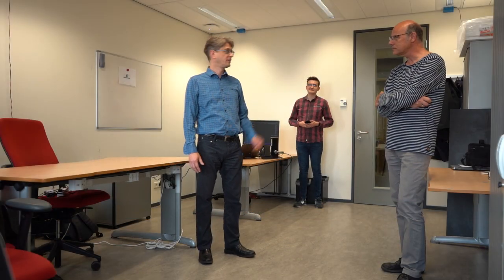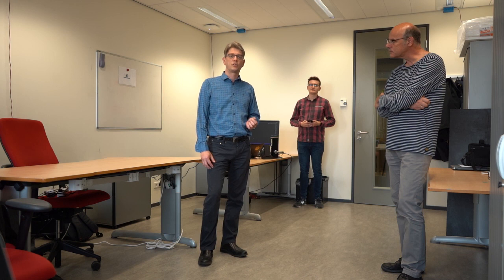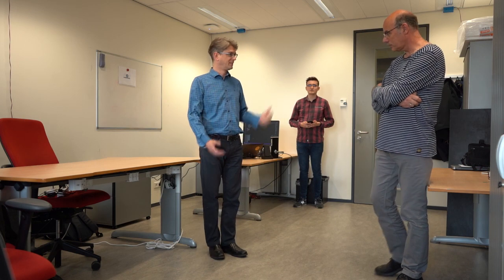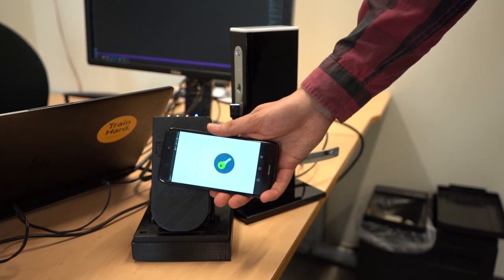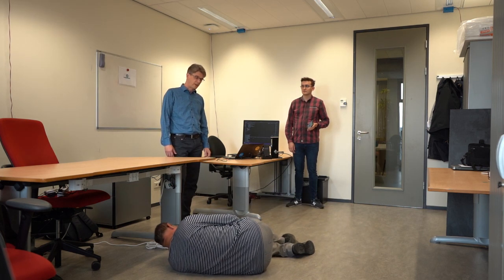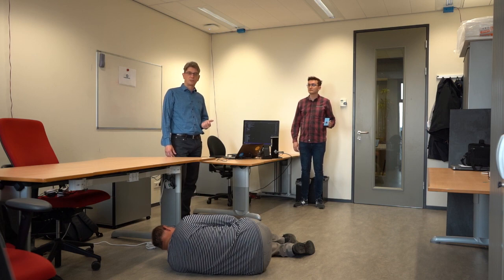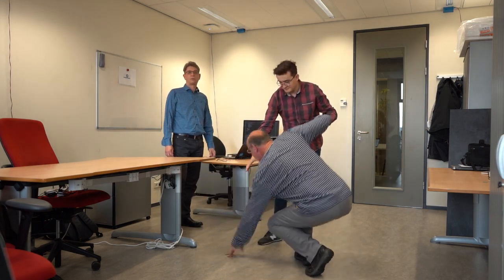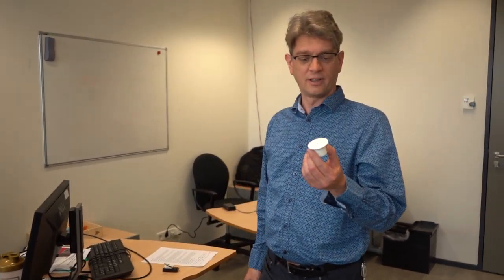Demonstration of the Elderly Monitoring System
SCOTT WP21 Assisted Living and Community Care